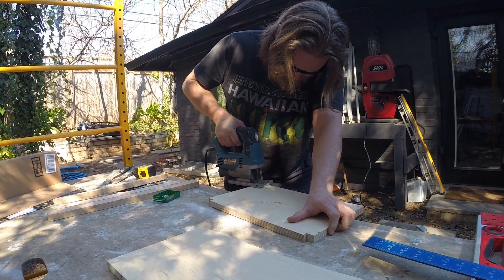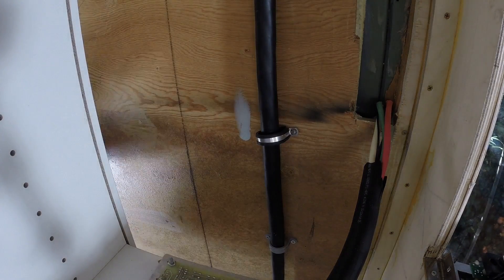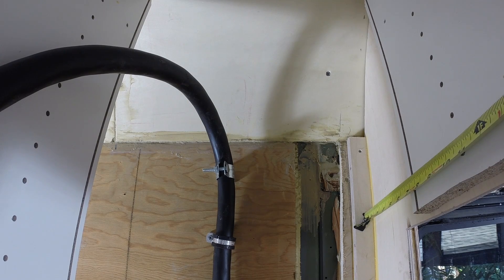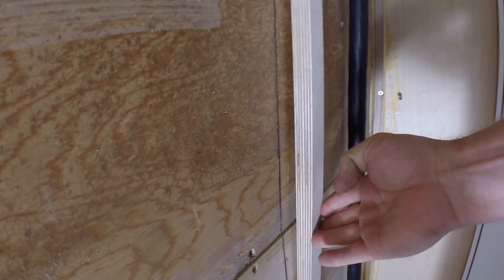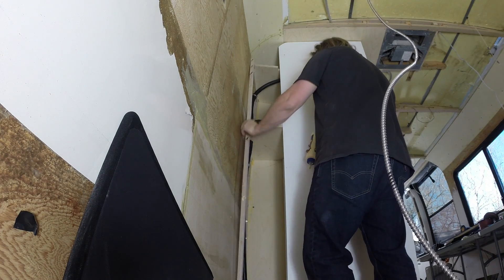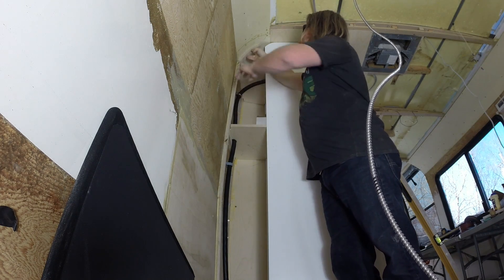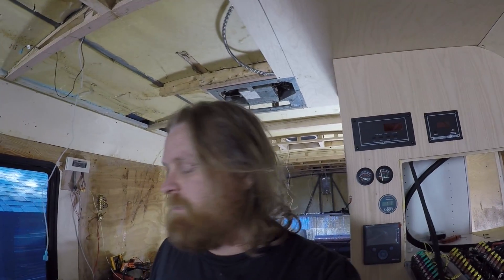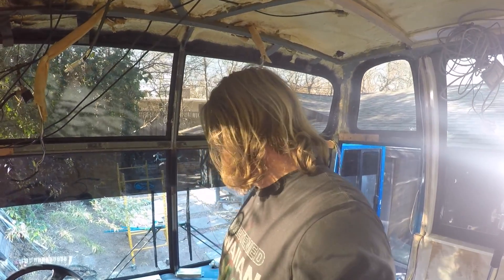How to build a Bus Conversion S03Ep03 RV electrical service fire box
I build out the electrical service center of the Prevost RV so that it can be fire proof even though it's custom built in my bus conversion or tiny house with a motor for off grid living.